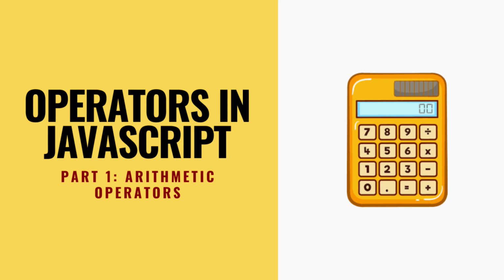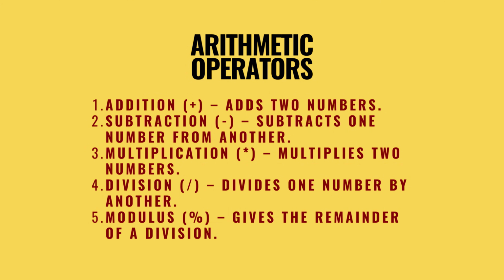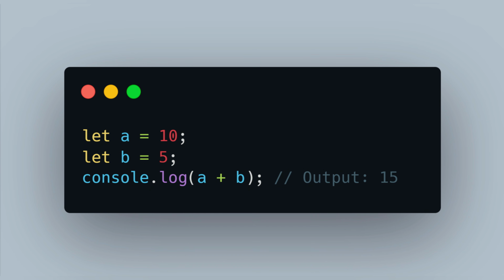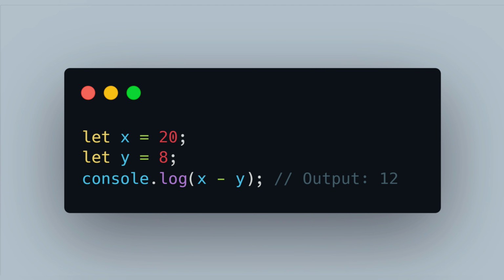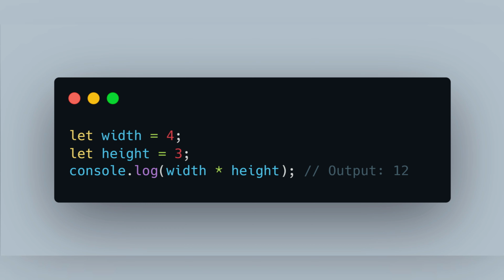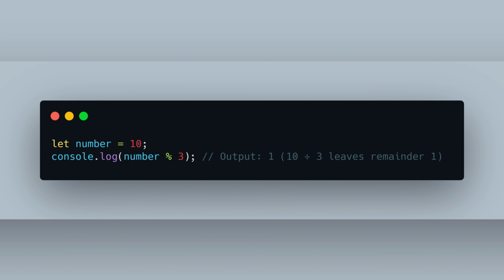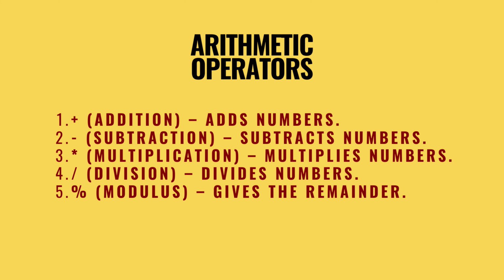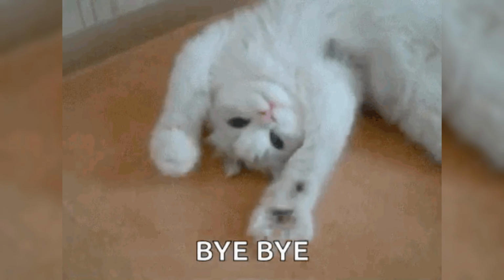Operators in JavaScript – Part 1: Arithmetic Operators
🔢 JavaScript Operators – Part 1: Arithmetic Operators 🔢

Welcome to Programming Made Simple! 🚀 In this video, we’re diving into Arithmetic Operators in JavaScript, the fundamental tools for performing calculations in your code. Whether you’re just starting out or need a quick refresher, this lesson will break it down in a simple and fun way!

📌 What You’ll Learn:
✅ What arithmetic operators are
✅ How to use addition (+), subtraction (-), multiplication (*), division (/), and modulus (%)
✅ Real-world examples and easy-to-understand explanations
✅ A fun coding challenge to test your skills!

💡 Challenge: Write a program that calculates the total cost of three items and prints the result! Share your answers in the comments! 💬